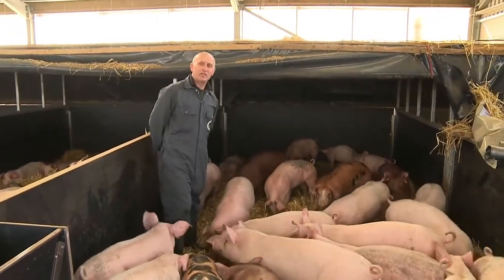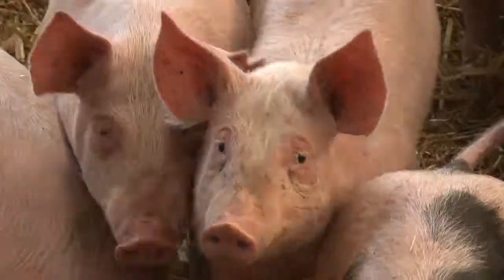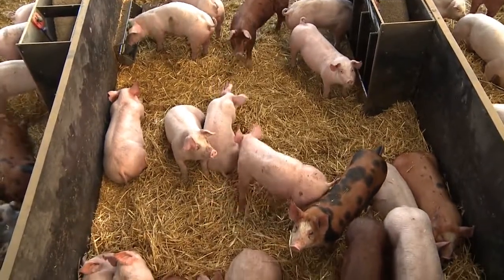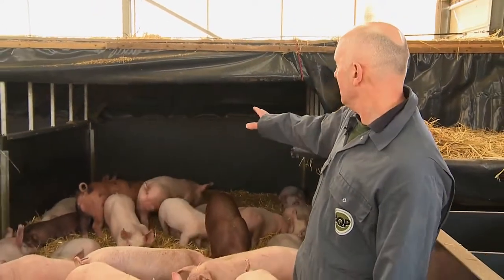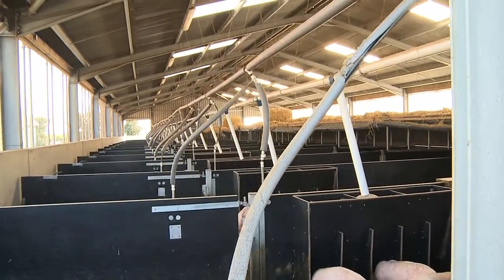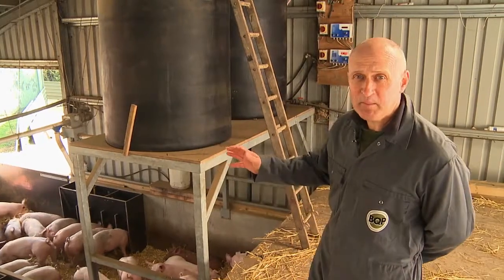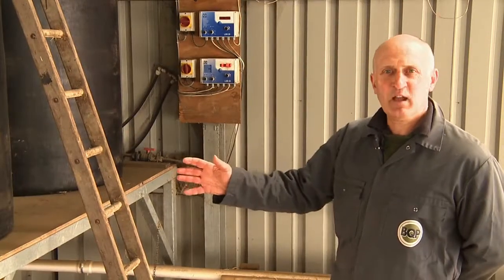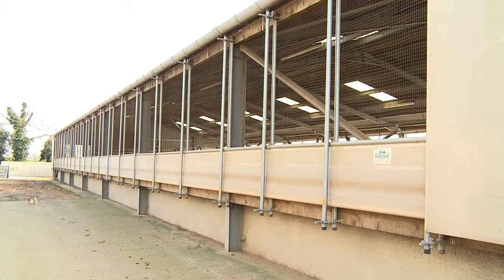Environment ACNV – Pig Pen Design & Temperature Control